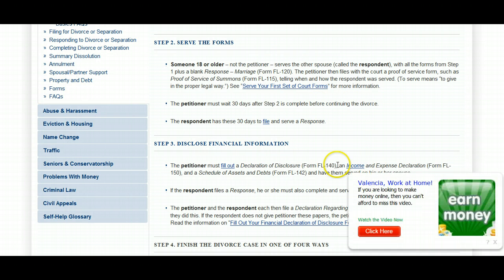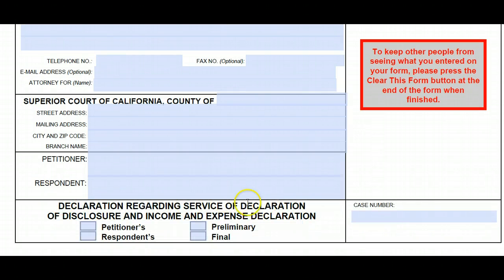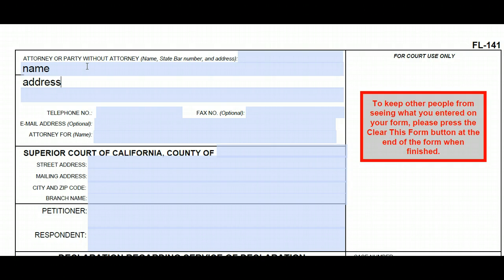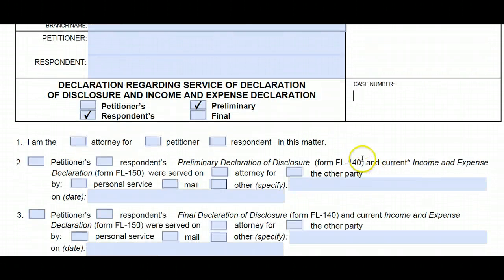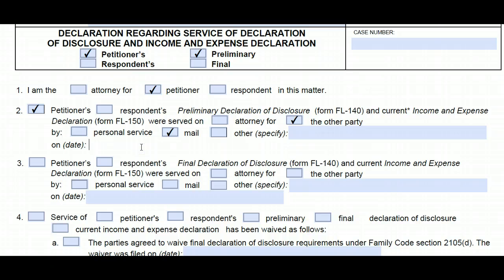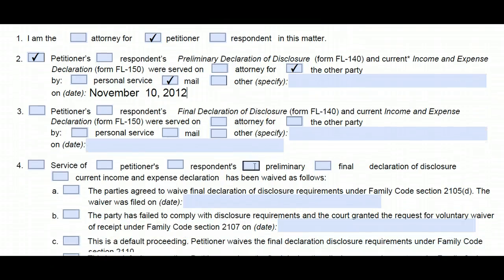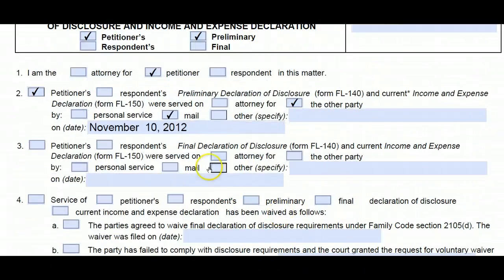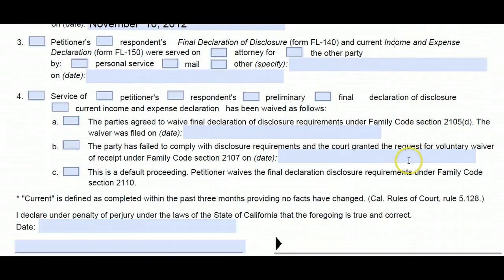Los Angeles Divorce | Declaration Regarding Service Divorce Form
Do you need help getting through the divorce process in Los Angeles.  We specialize in the divorce process in Los Angeles.

We prepared this videos for our self represented folks who need assistance in completing the divorce forms in Los Angeles,

This video talks about how to complete the declaration regarding service on declaration of disclosure.